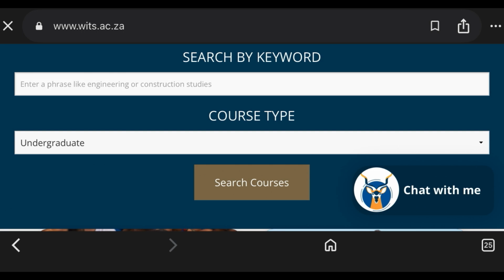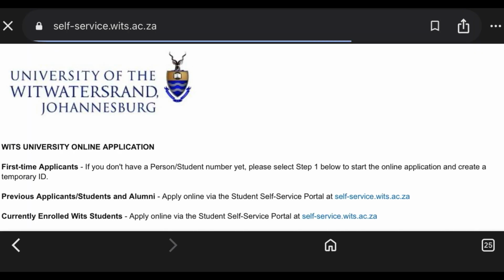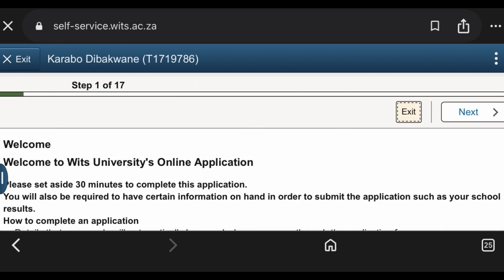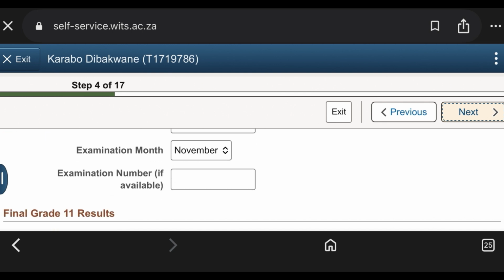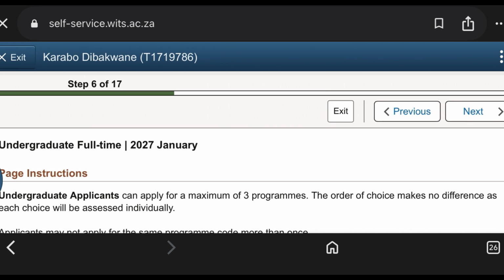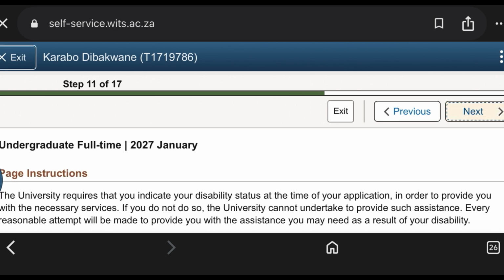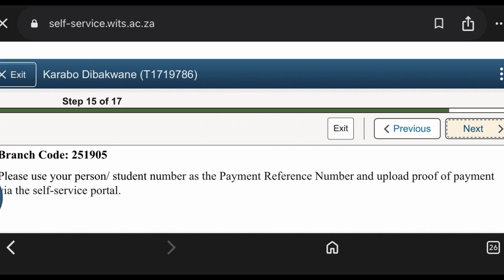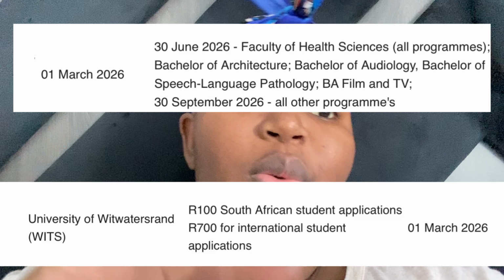How to Apply to Wits University (Step-by-Step)| 2026/2027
Hey besties In this video, I’m showing you exactly how to apply to University of the Witwatersrand (Wits) step by step!

Applications are officially OPEN, so this is your sign to stop stressing and start applying i break everything down so you can apply with confidence and avoid common mistakes.
Whether you’re applying for the first time or just need clarity, this video will help you get it right